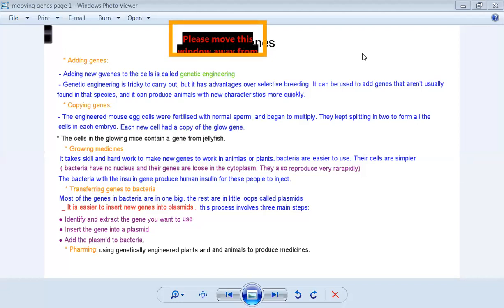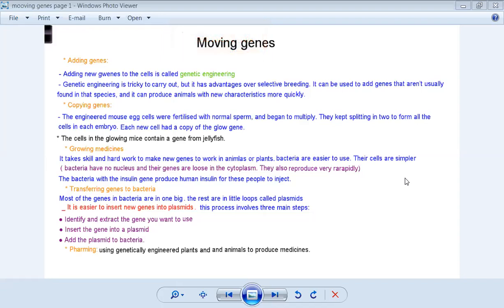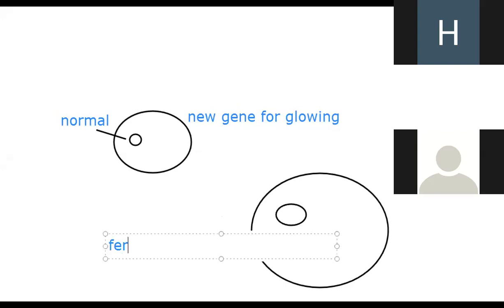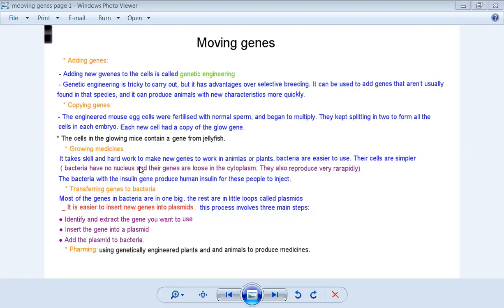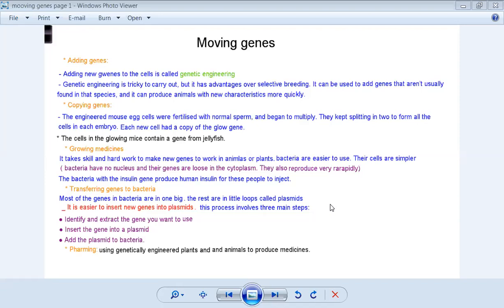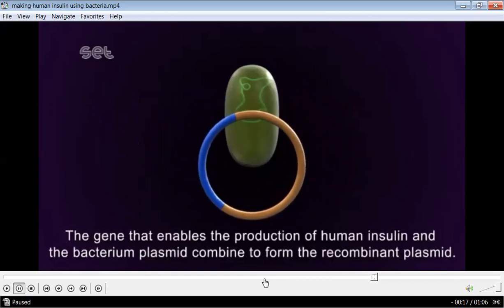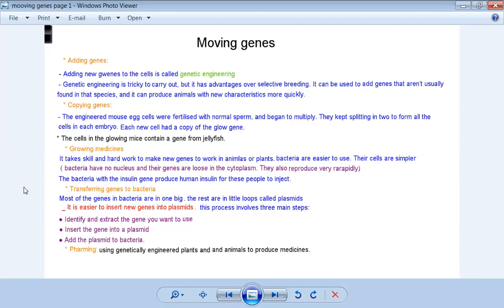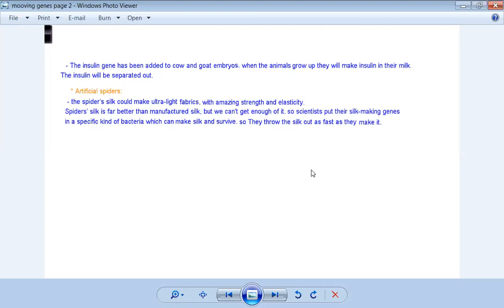zoom 0 G9 bio topic 17 8